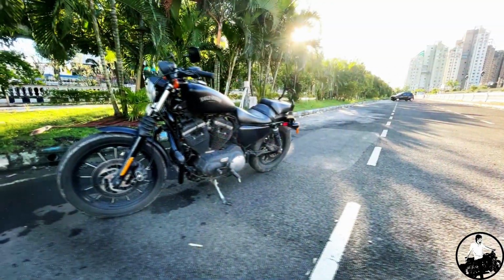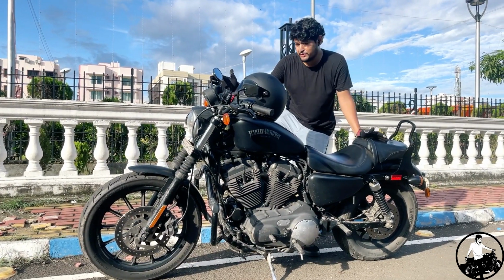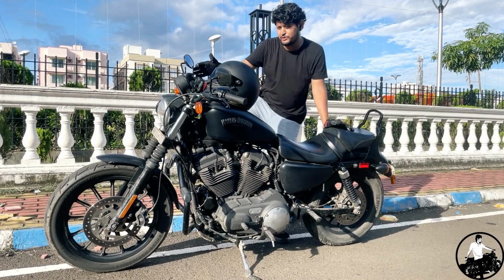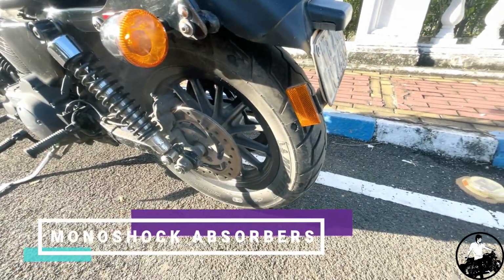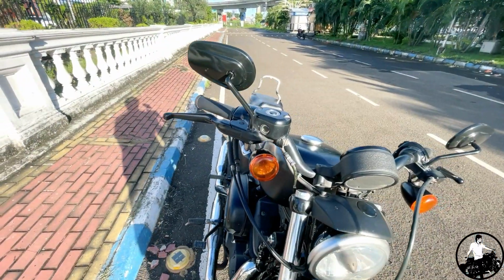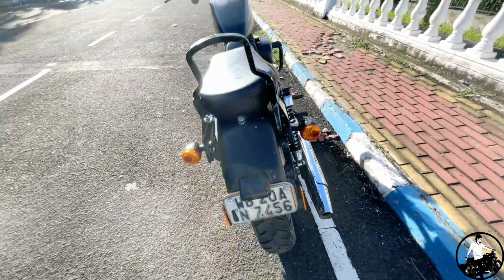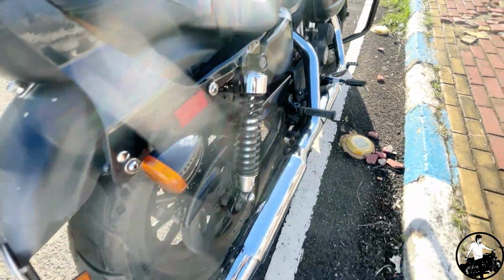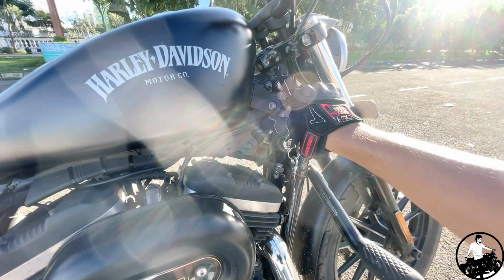2022 Harley Davidson Iron 883 review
Harley-Davidson Iron 883 is a cruiser bike.. It is available in only 1 variant and 3 colours. With both front and rear disc brakes, Harley-Davidson Iron 883 comes up with anti-locking braking system. This Iron 883 bike weighs 256 kg and has a fuel tank capacity of 12.5 liters.